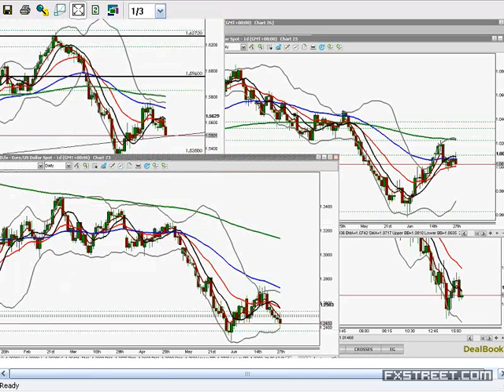Predicting the Future with the Daily Chart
Expert: David Pegler, Coach &Technical Analyst at FxBootcamp
Summary:
In this presentation David will illustrate some simple techniques for planning your trades using a daily chart.